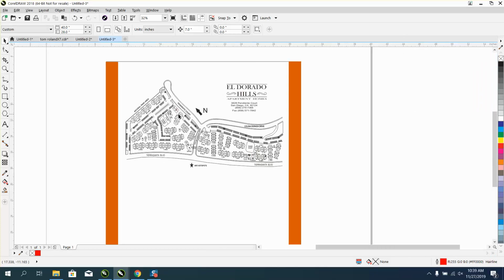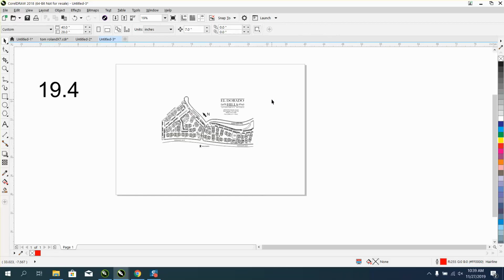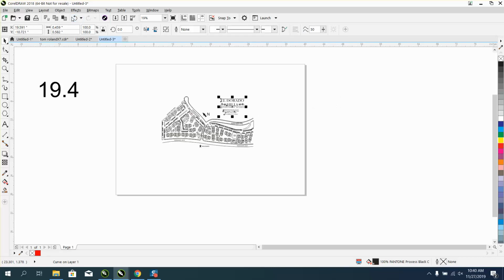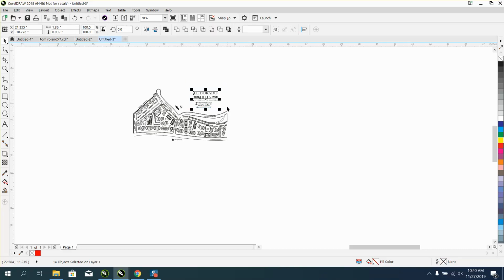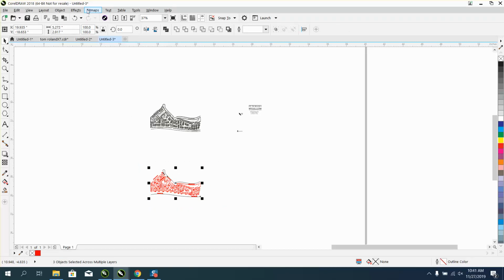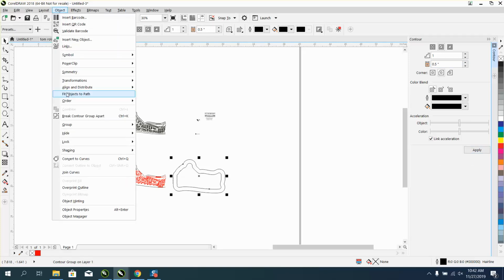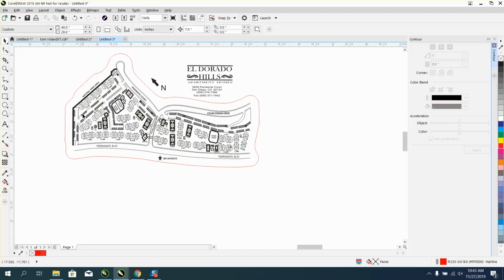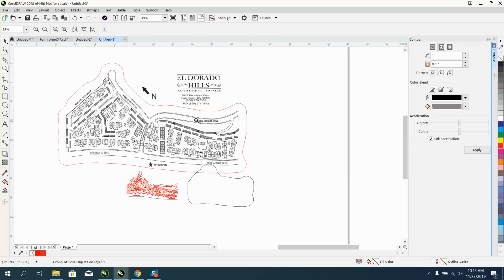Corel Draw Tips & Tricks Boundary Tool and more